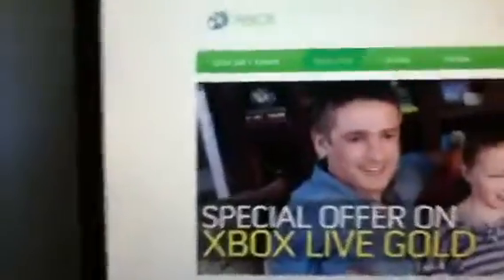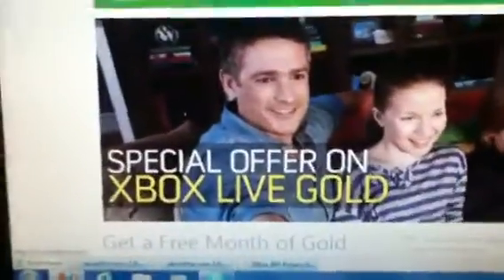How to get free Xbox live gold! (only for a limited time so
I just got my Xbox back after being grounded and I wanted to play mw3 but I didn't have any gold membership. So I looked all over the Internet and found this.
First: go to Xbox.com/en-US/live/promotions/epic-gold-for-free-
Then: log in and click try gold for free or get 1 month free
After: enjoy Xbox live for free!